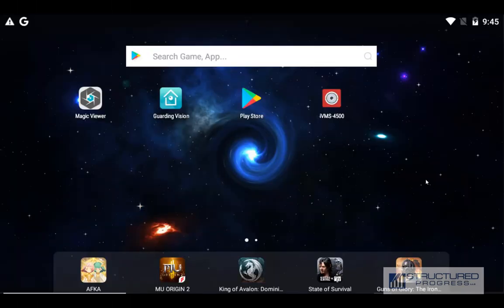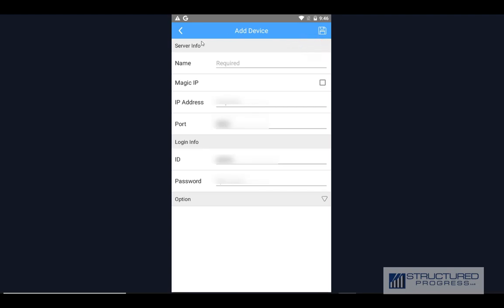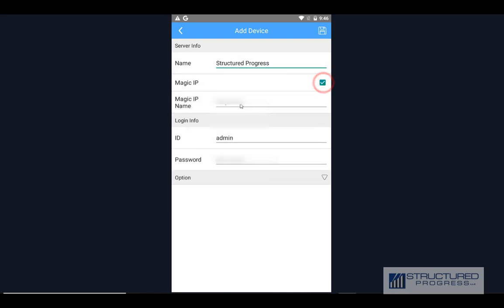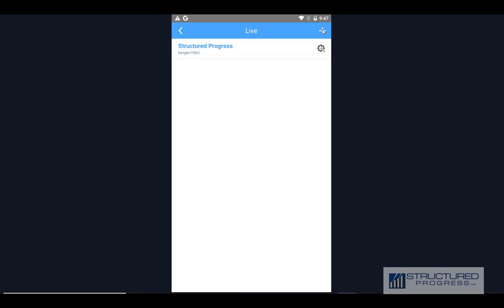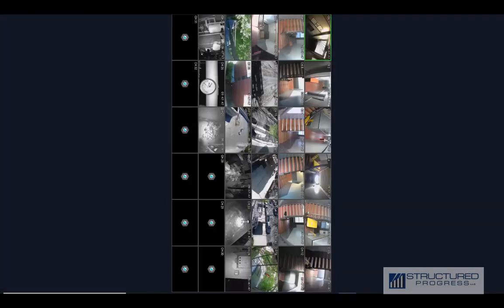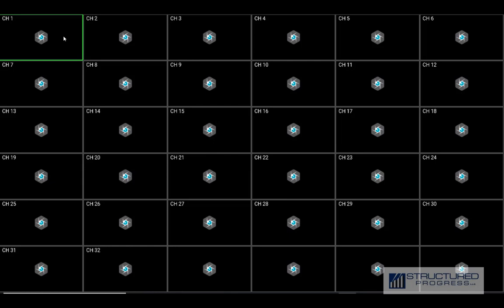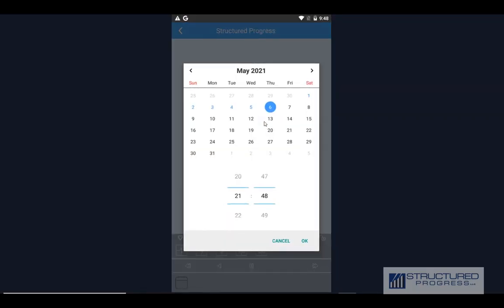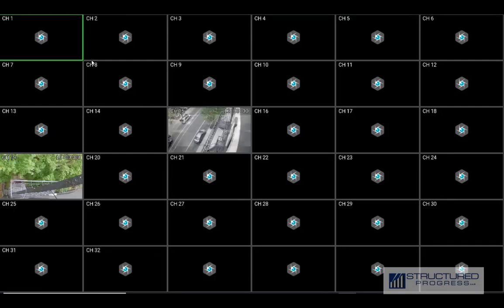Magic IP Viewer Tutorial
0:00 Install the App
1:52 View Live
2:19 Playback